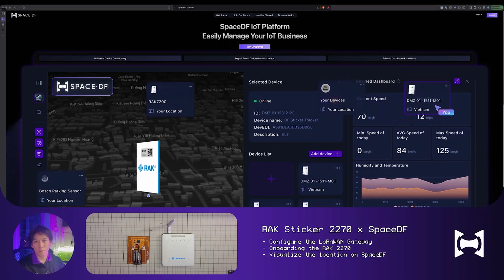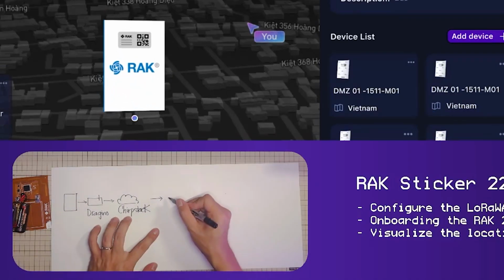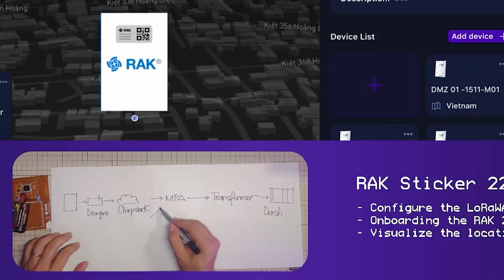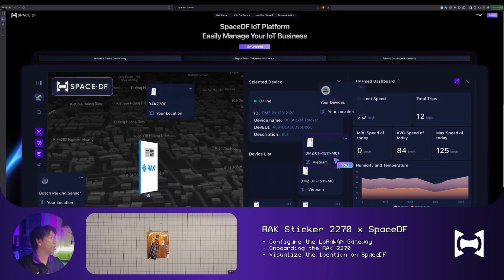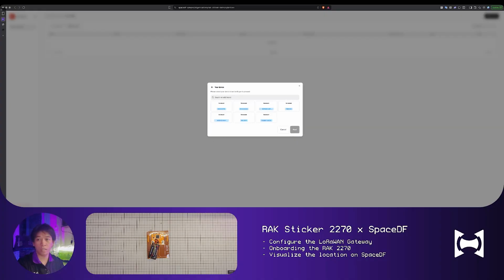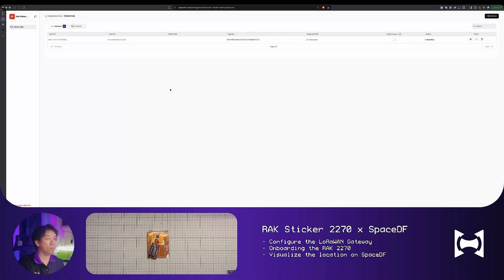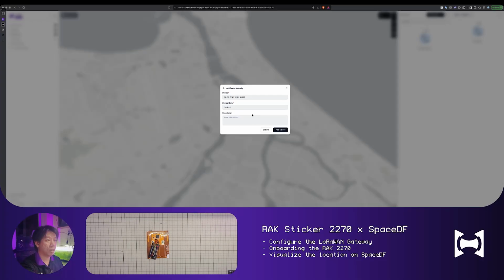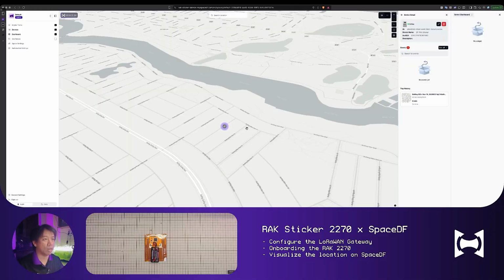How to Integrate a Device with SpaceDF | RAK2270 Demo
In this video, we demonstrate how to onboard a device, the RAK2270 by RAKwireless, into SpaceDF, a centralized platform for managing devices across use cases like fleet tracking, cold chain, flood monitoring, smart buildings, and more.